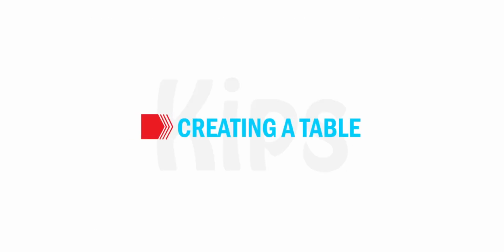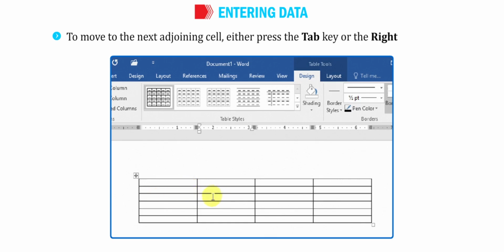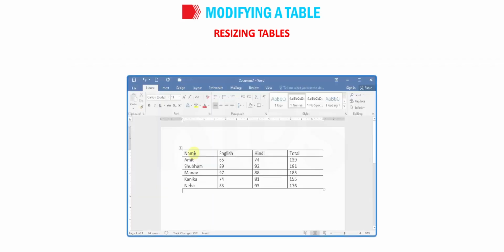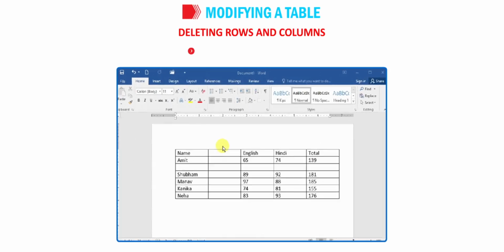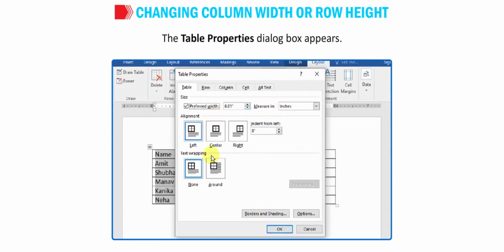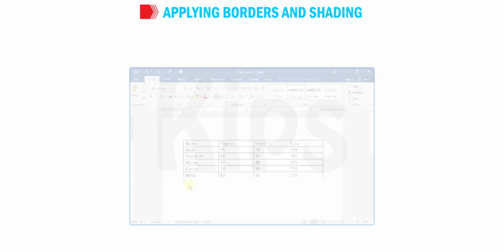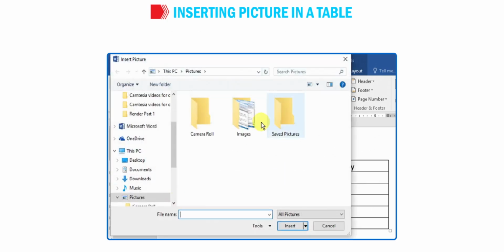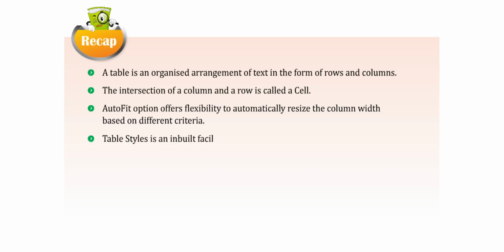Class 5 Chapter 3 - Working with Tables | CBSE based Working with Tables | NCERT